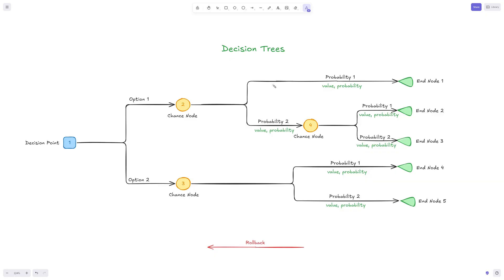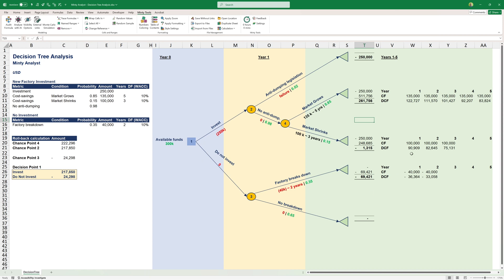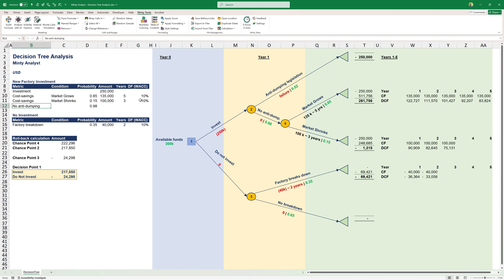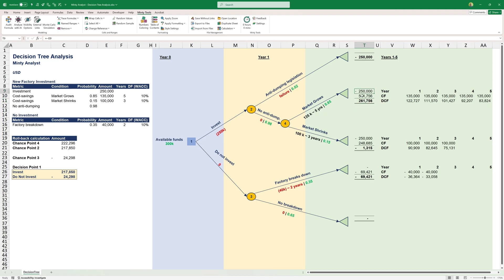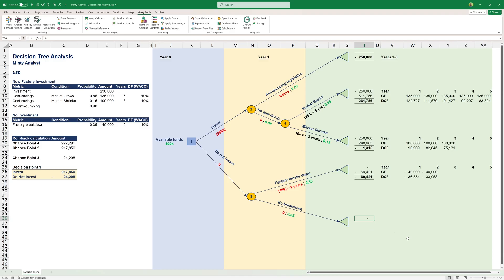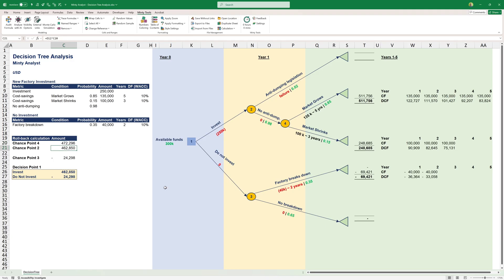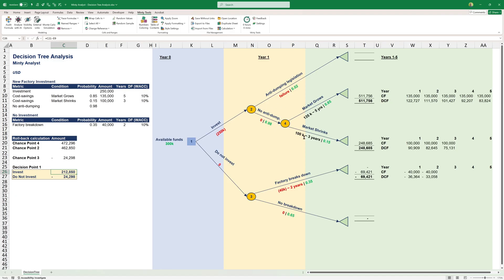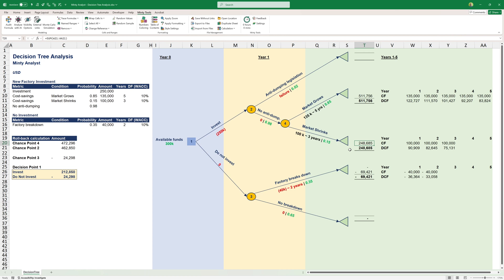Decision Trees Explained in Less than 15 Minutes (Step-by-Step Tutorial)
📺 In this video, I’ll explain what Decision Trees are, show you how to calculate them, and walk you through an Excel example to evaluate an investment scenario. Whether you’re new to financial analysis or looking to level up your modeling skills, this guide has you covered!